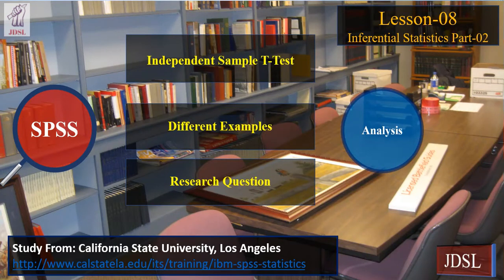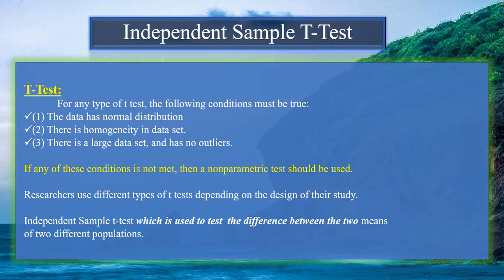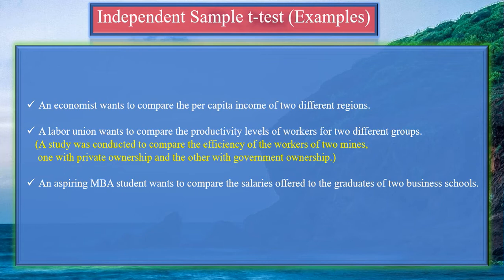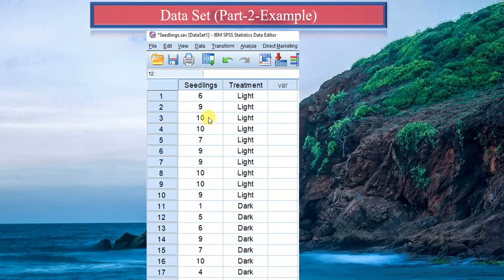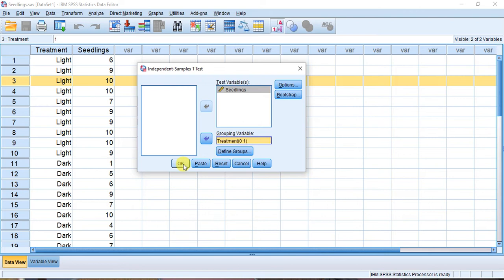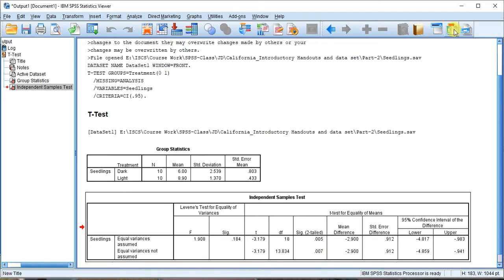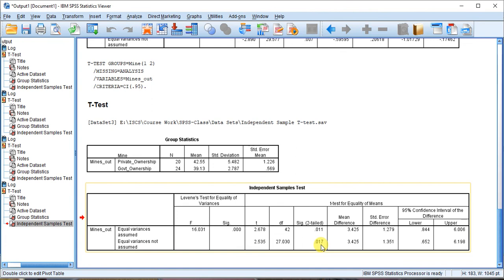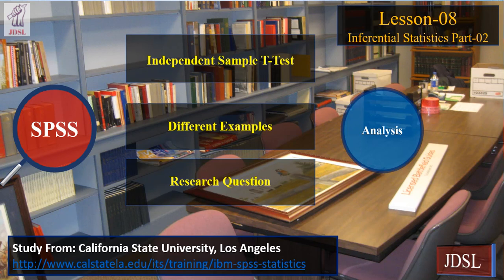Lesson 08: Independent Sample T Test in SPSS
Introduction to Independent Sample T Test,

Examples of Independent Sample t test,
Basics of Independent Sample T Test,
Test of homogeneity.